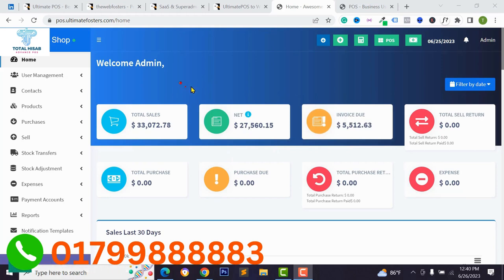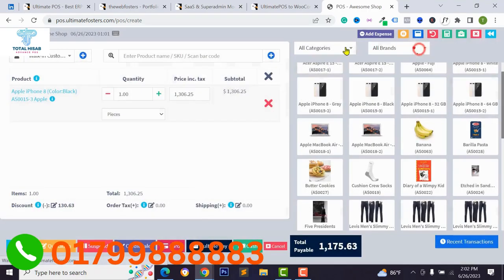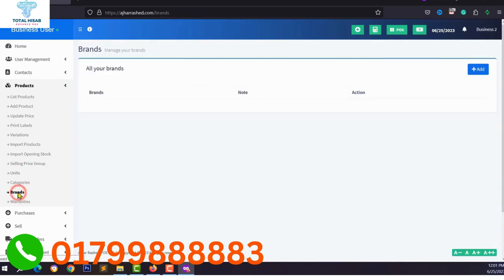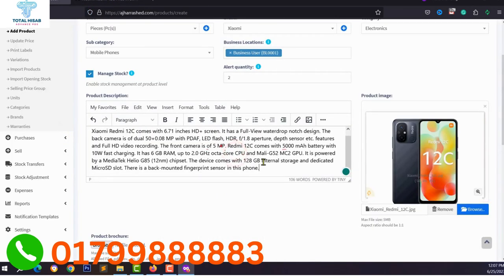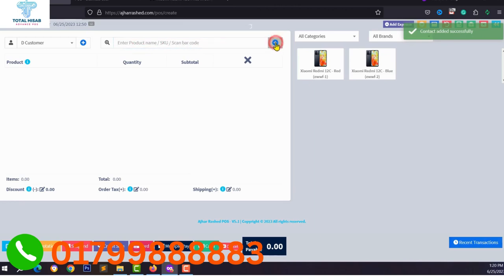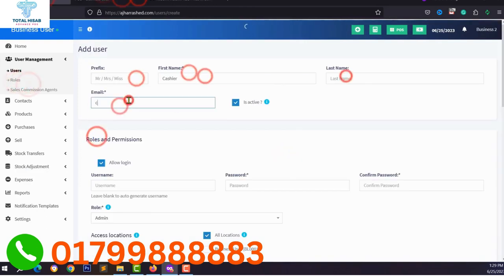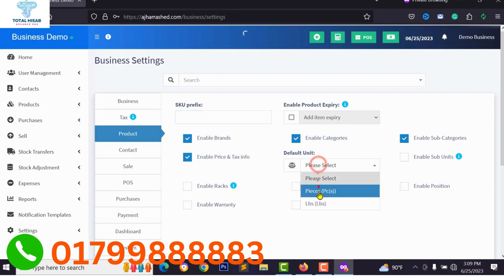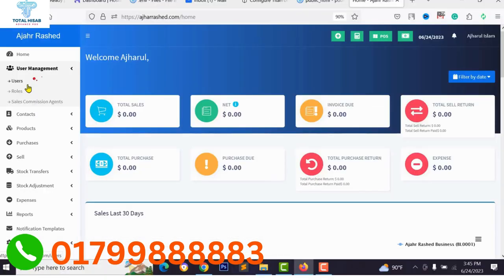Totalhisab Ultimate POS Solutions & Setup I Dream Tech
✅টাচ স্ক্রিন কম্পিউটার
✅বারকোড প্রিন্টার
✅বারকোড স্ক্যানার
✅ক্যাশ ড্রয়ার
✅থার্মাল রিসিপ্ট প্রিন্টার
✅থার্মাল রোল +স্টিকার রোল +রিবন
✅প্রফেসনাল সফটওয়্যার
Main Office:
Dream Tech
মতিঝিল প্লাজা
আজিজ স্কয়ারে দ্বিতীয় তলা
২৮ টয়নবী সার্কুলার রোড - ( দৈনিক বাংলা এবং ফকিরাপুলের পানি ট্যাংকের মাঝে আরামবাগ কার্লভার্ট রোডের ৮০ মিটার ভিতরে ঢুকে- বাম সাইটএর বিল্ডিং)
✅বারকোড প্রিন্টার
✅বারকোড স্ক্যানার
✅থার্মাল রিসিপ্ট প্রিন্টার
✅থার্মাল রোল +স্টিকার রোল
✅প্রফেসনাল সফটওয়্যার

Main Office:
Dream Tech
মতিঝিল প্লাজা
২৮ টয়নবী সার্কুলার রোড - ( দৈনিক বাংলা এবং ফকিরাপুলের পানি ট্যাংকের মাঝে আরামবাগ কার্লভার্ট রোডের ৮০ মিটার ভিতরে ঢুকে- বাম সাইটএর বিল্ডিং)